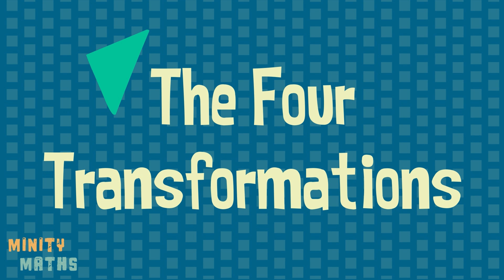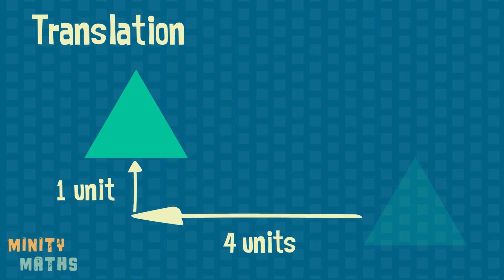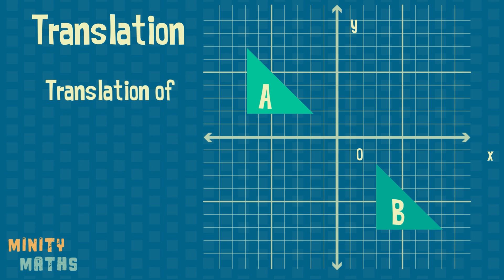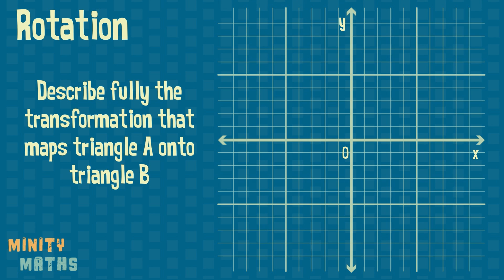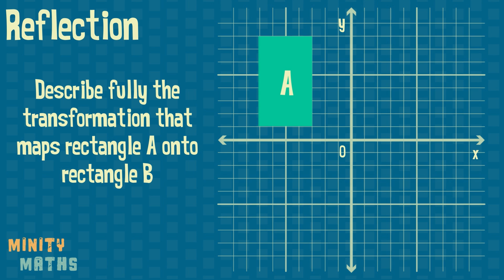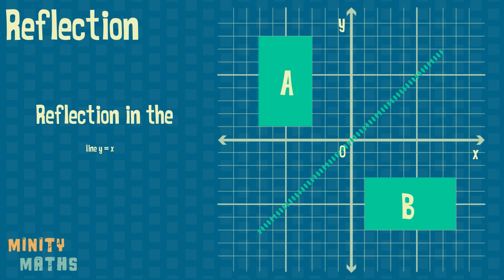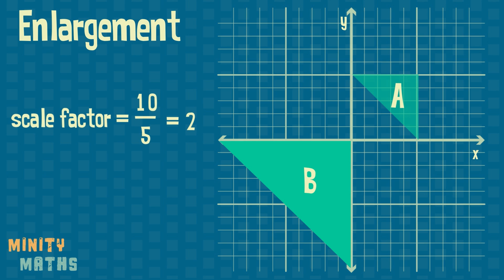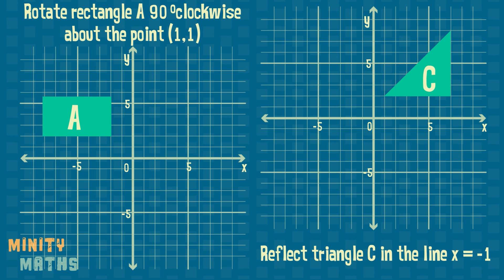Understanding Transformations In Maths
This video explains how to understand the four transformations in maths: translation, rotation, reflection, and enlargement. Two sets of practice questions are provided at the end of the video: performing and describing transformations. This is an updated, 4K version of our previous video.

Skip to:
00:00  Introduction
00:32  Translation
01:27  Rotation
02:02  Reflection
02:41  Enlargement
03:30  Practice questions set 1: performing transformations
03:40  Practice questions set 2: describing transformations